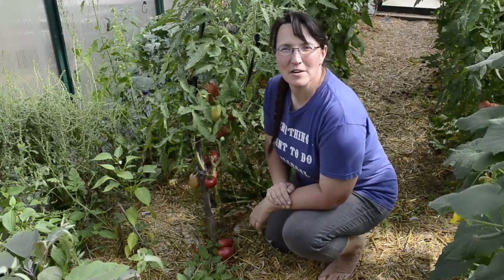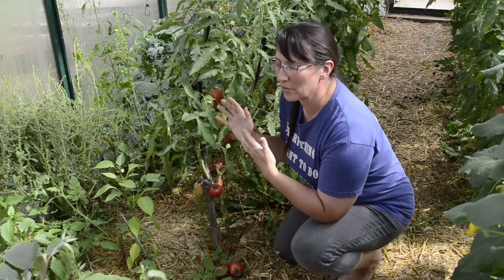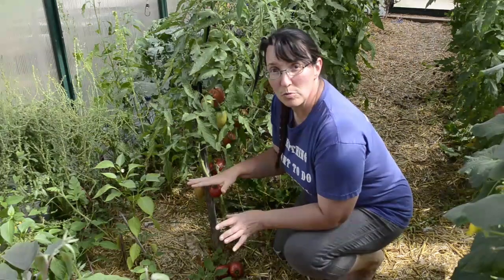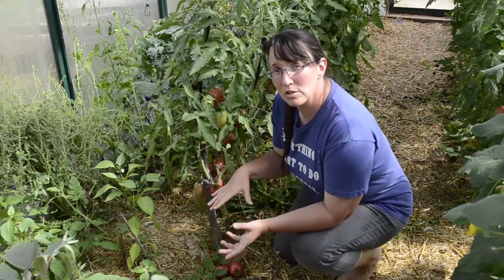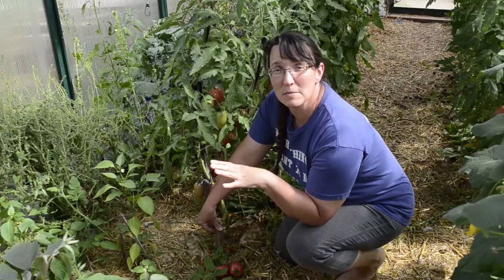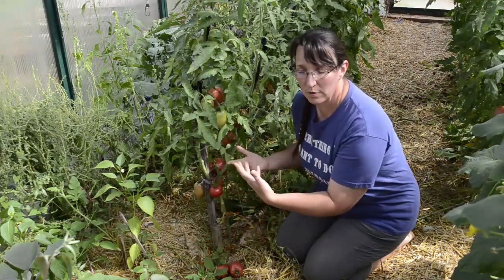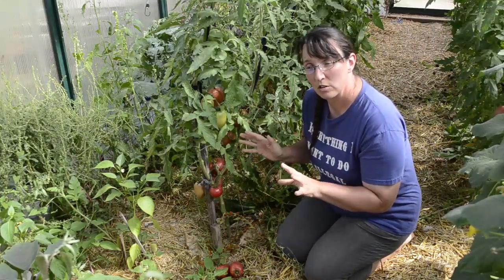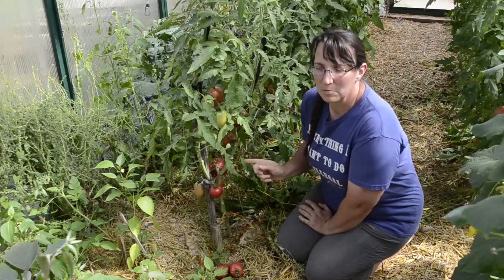How to stop blossom end rot and save the tomato harvest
Talking about the different factors that cause blossom end rot and how to treat or prevent them.